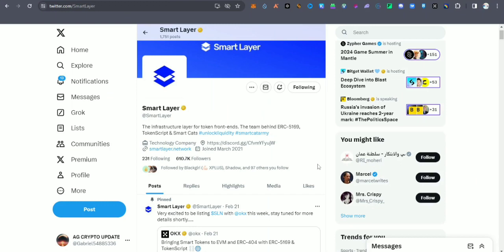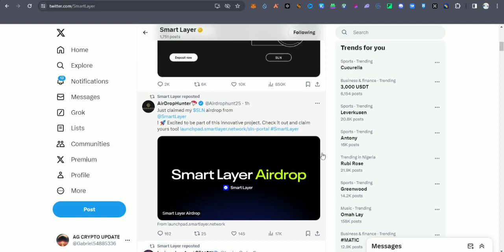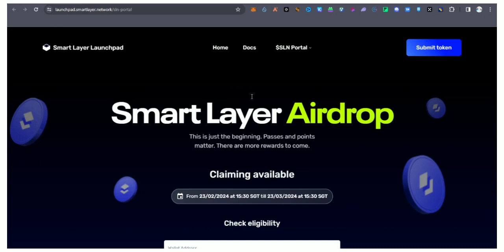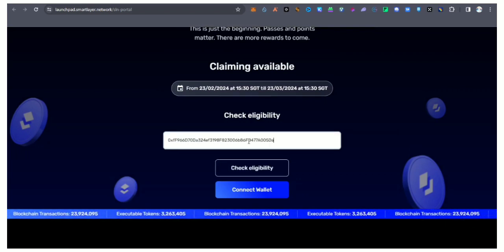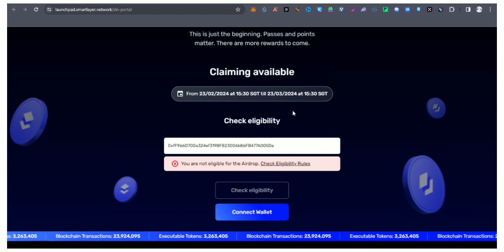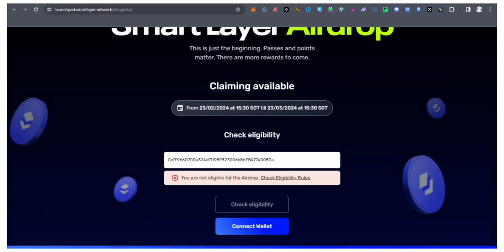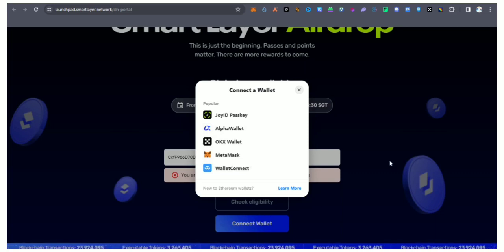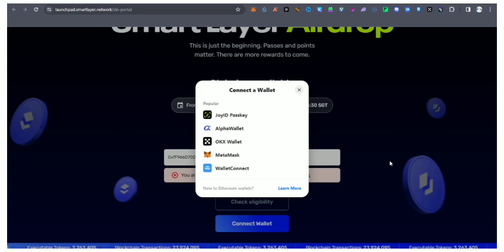How to claim smart layer Airdrop rewards - check eligibility & claim $Sln token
Learn how to claim your Smart Layer Airdrop rewards and check your eligibility to receive $SLN tokens in this step-by-step tutorial. Don't miss out on claiming your share of the rewards!

info me @